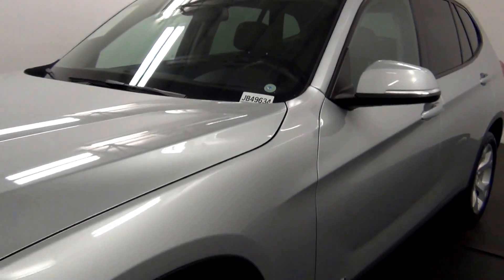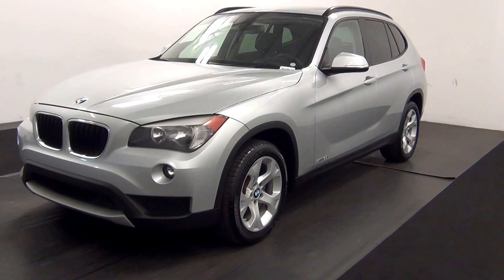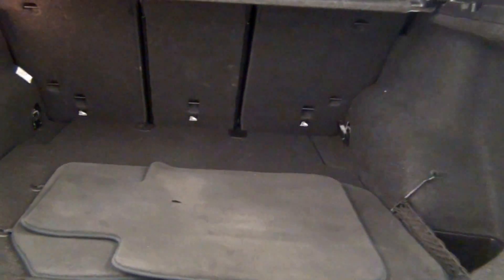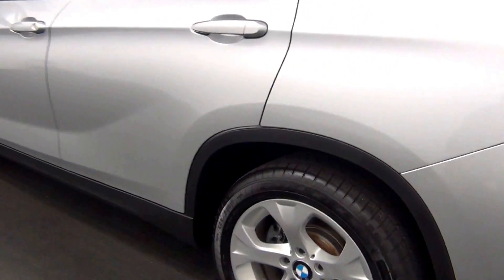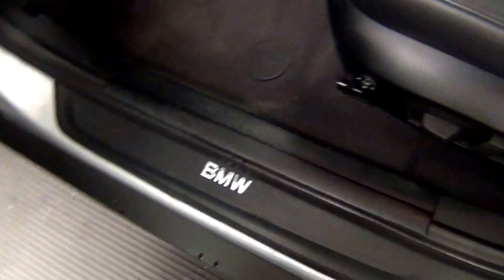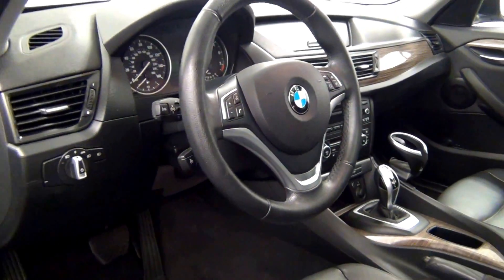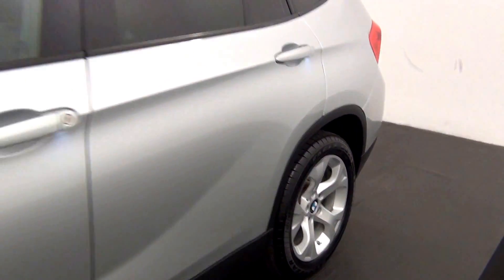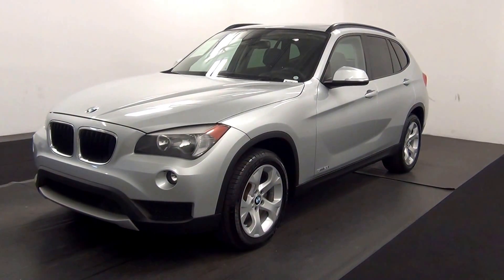Video Walk Around - 2013 BMW X1 sDrive28i - Stock Number JB49634